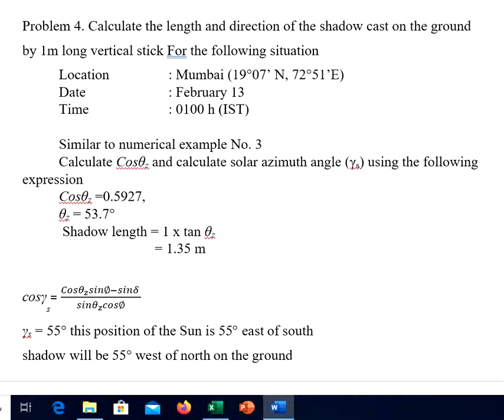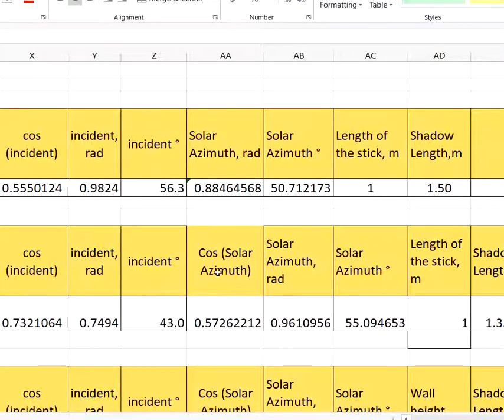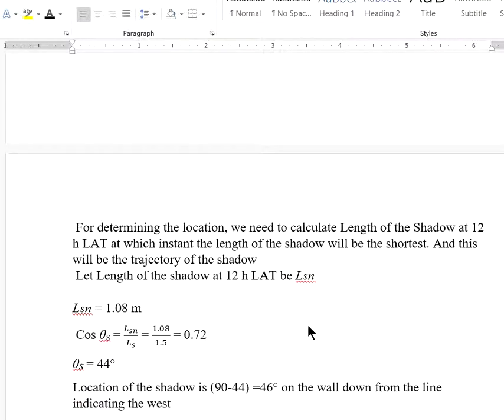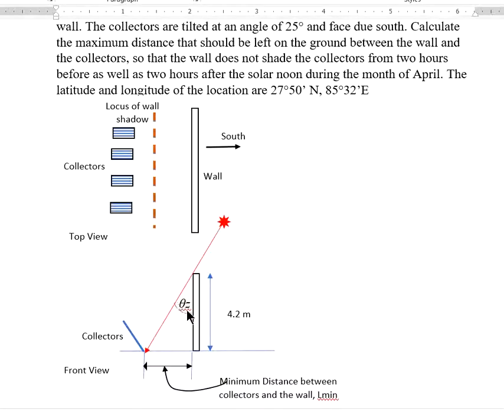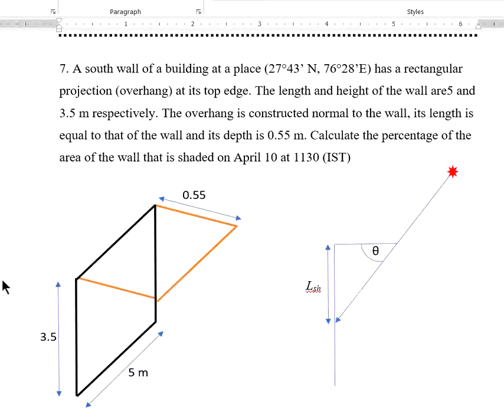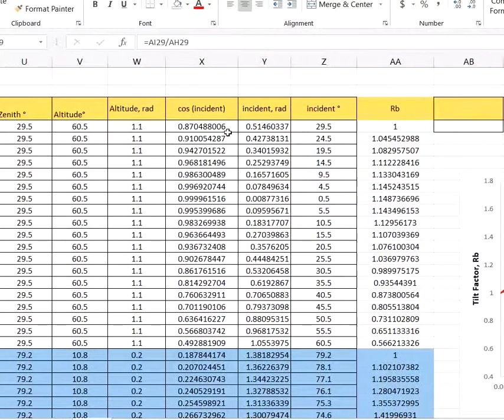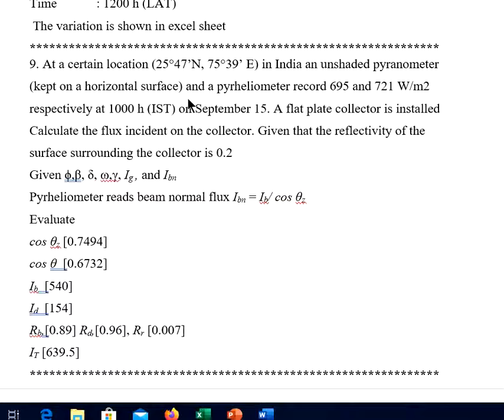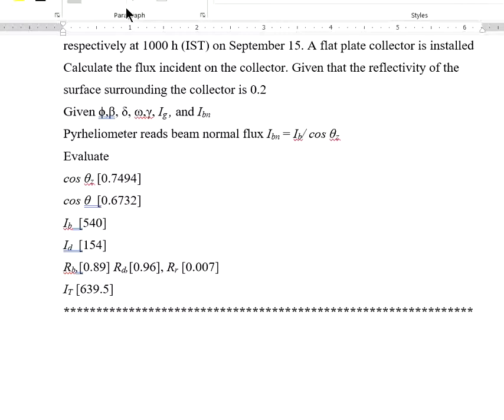Numerical Examples on Solar Angles II